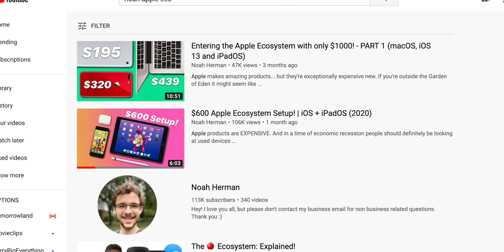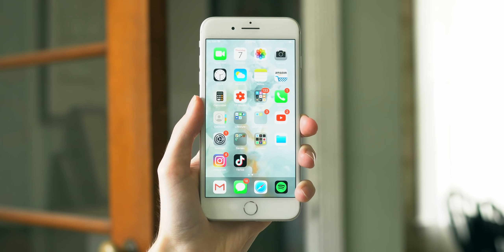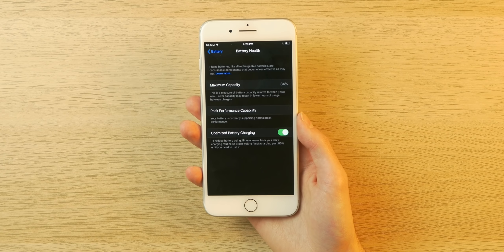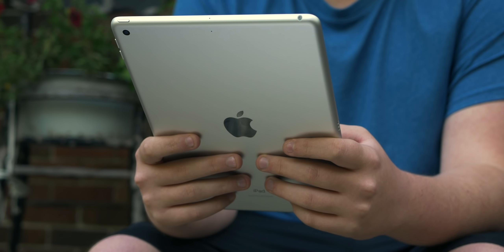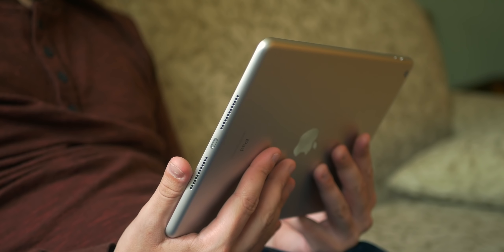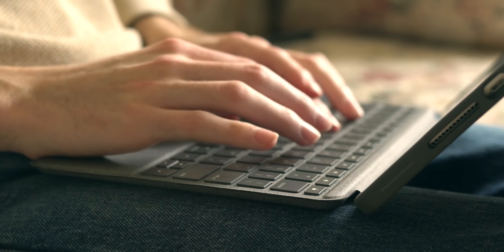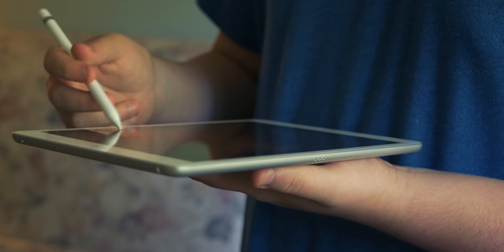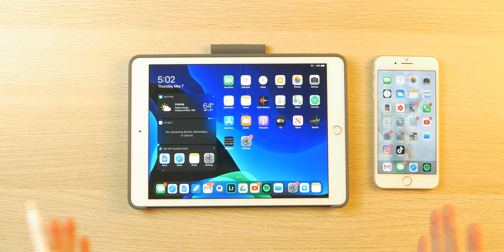$750 Apple Ecosystem Setup! | iOS + iPadOS - A10 Fusion Power!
In this video I showcase a $750 Apple setup which includes the iPad 7th generation, iPhone 7 Plus, Logitech Combo Touch and Apple pencil! This combination of products bring power, utility and a genuinely enjoyable experience all for the cost of an iPhone 11 with tax! The iPad with this Logitech case is also a sort of laptop replacement for basic users as it features a usable glass trackpad which works beautifully within iPadOS.